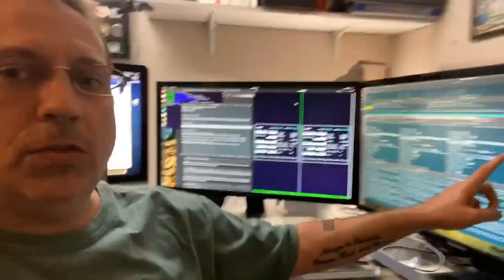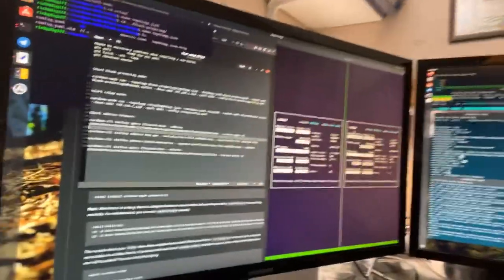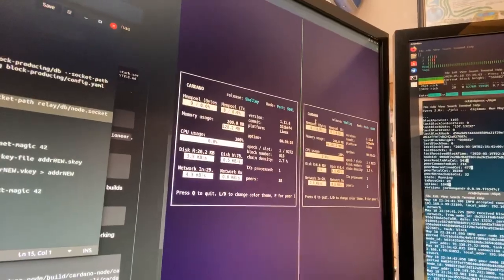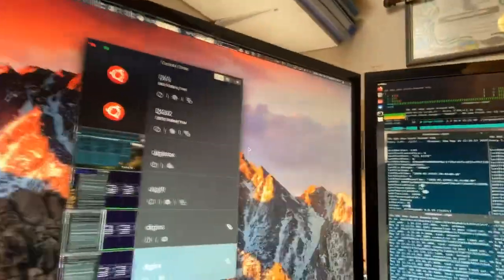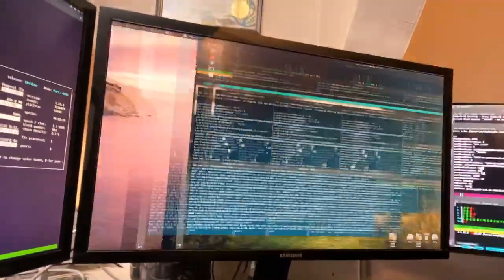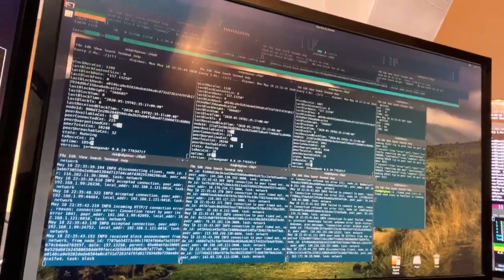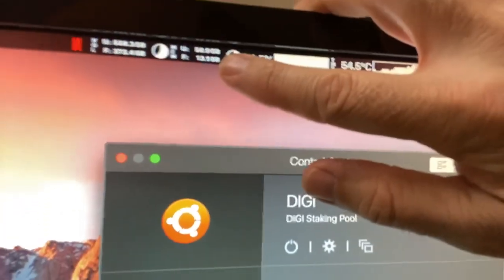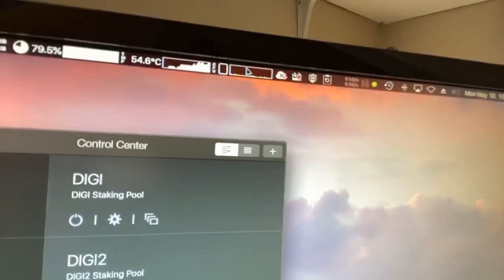Haskell Cardano Nodes on a Mac with Ubuntu VMs